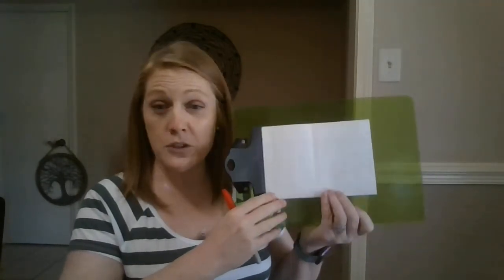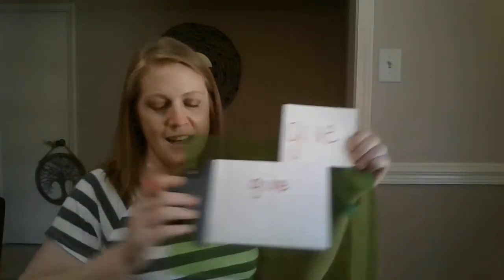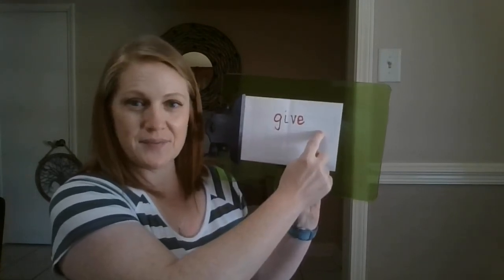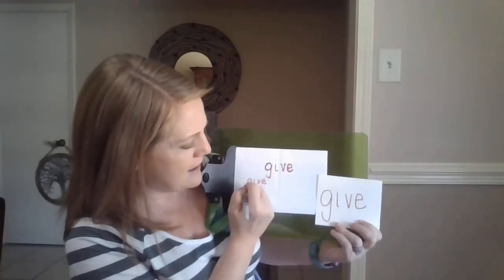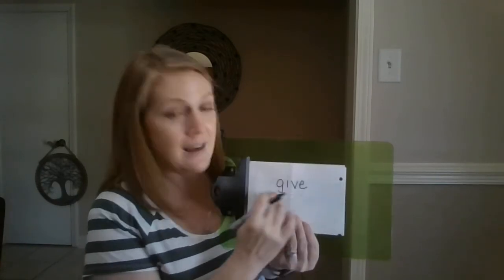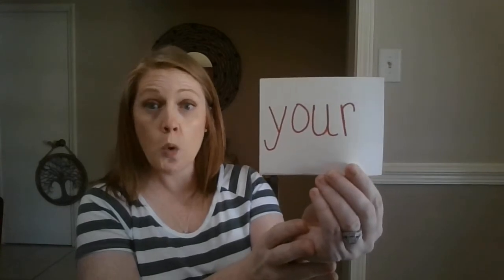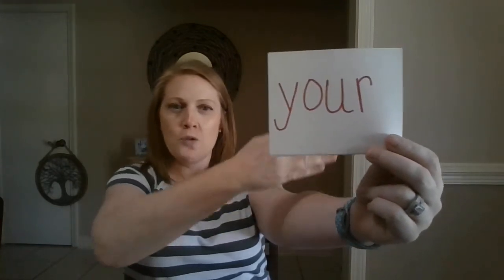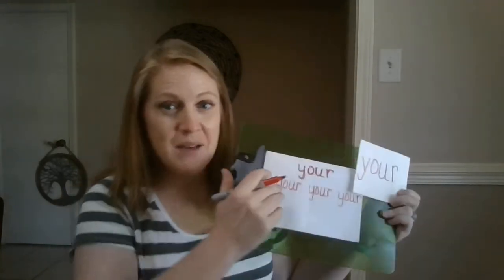Red Words: give, your